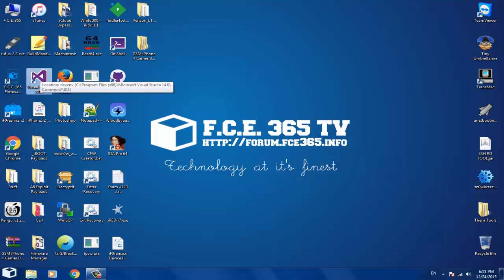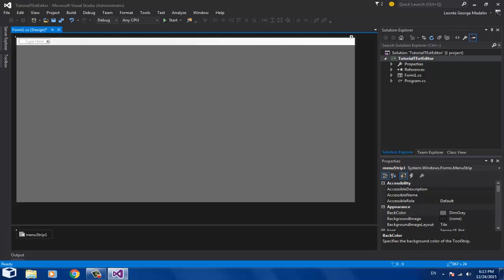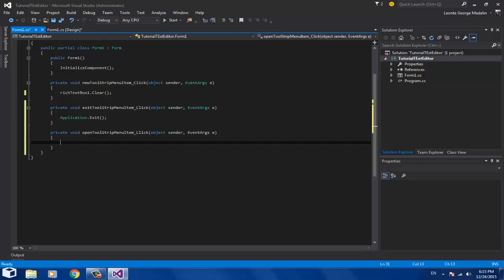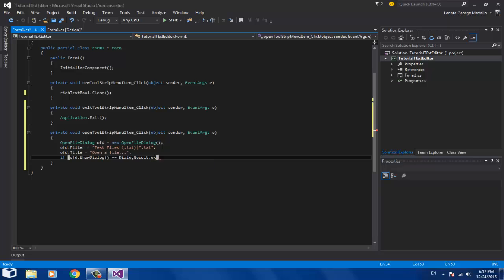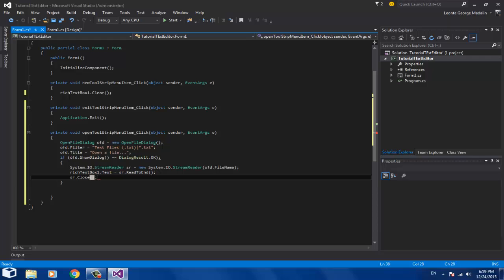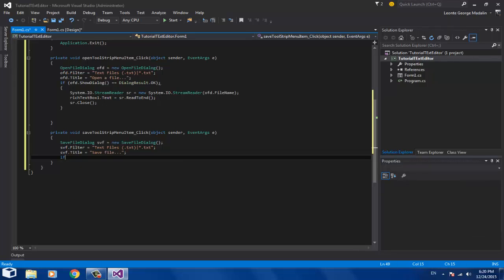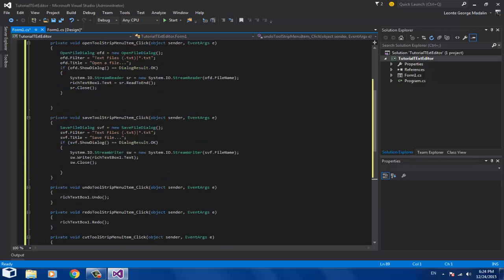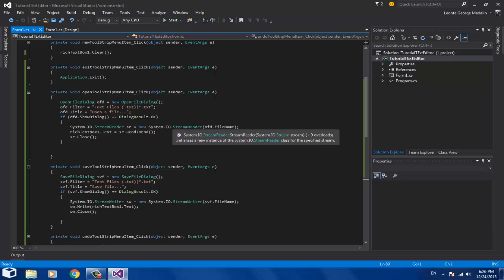How to create simple text editor in Visual C# (Sharp) for beginners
In this tutorial I teach you how to create a simple yet powerful text editor able to open and save .TXT files in C# (Sharp).
It is a great way to start coding in C# programming language, one of the most used programming languages in the world!
The source code is also given for you to analyze it :)
Feel free to do whatever you want with the source code.

I have lost the source code link, sorry.